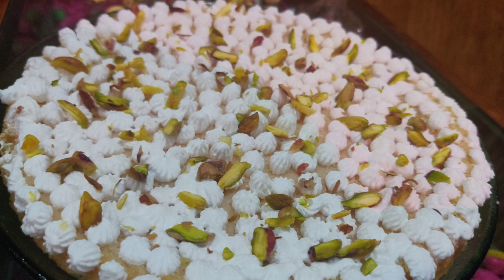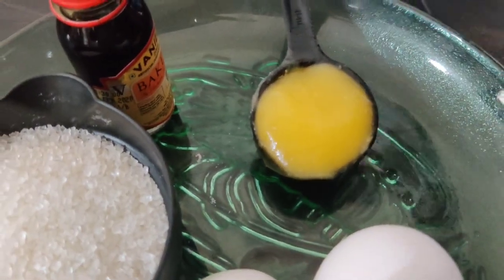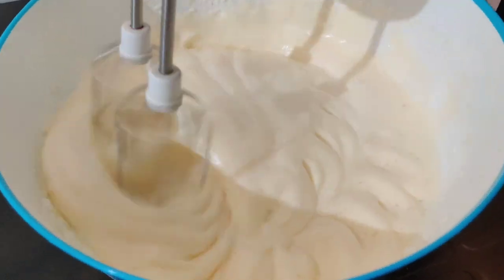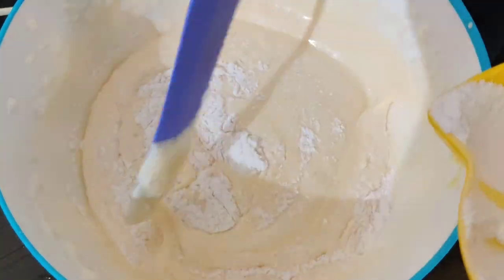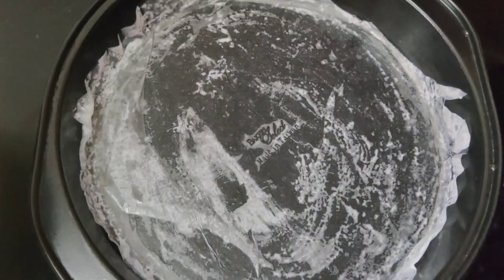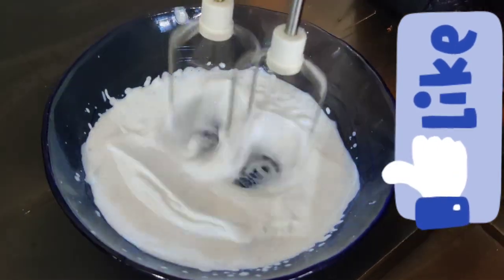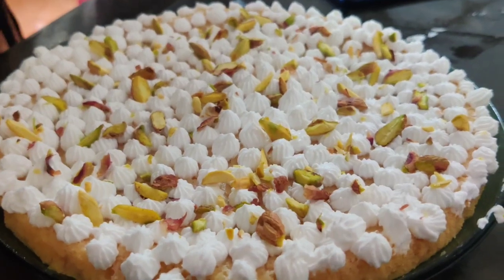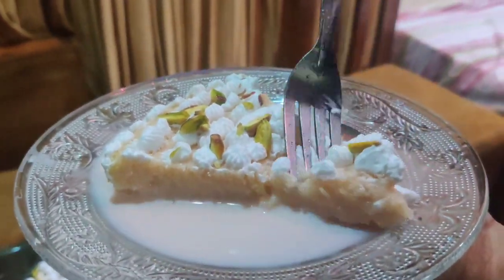🤤Tresleches cake (Vanila cake in strawberry milk )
Ingredients
Maida (all purpose flour) 6 tblspn
Sugar 6 tblspn
Egg 3
Baking soda 1/2 tspn
Baking powder 3/4 tspn
Butter or ghee 1 1/2 tblspn
Vanila essence 1/2 tspn

Strbry Milk mixture
Milk 1 cup
Milk maid 1/2 cup
Strawbery syrup 2 tbspn